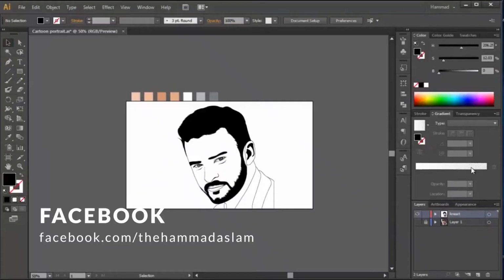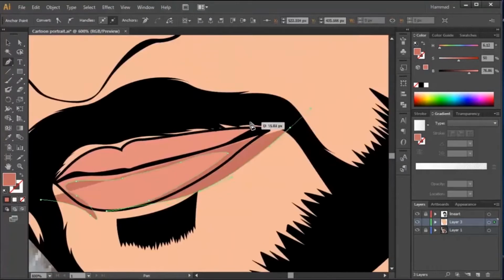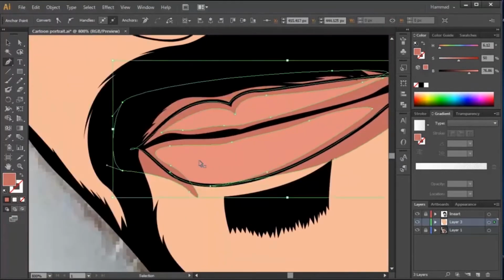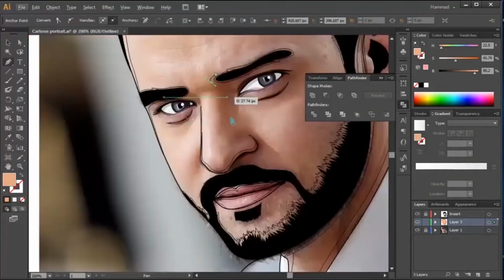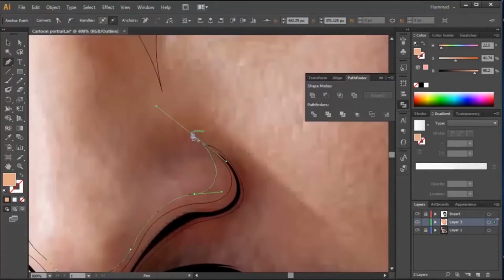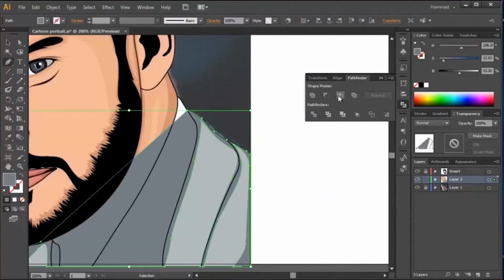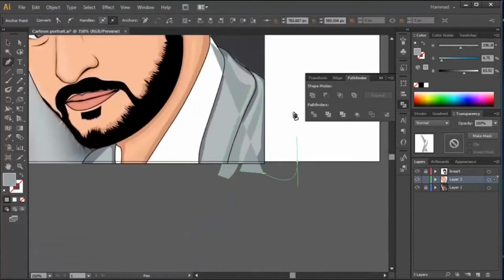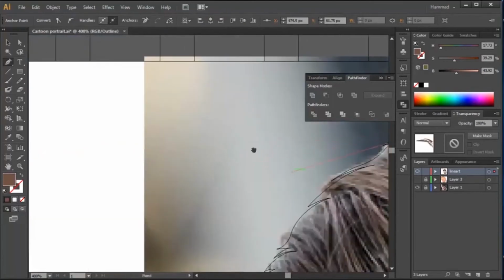2/2 Easy Vector Portrait Tutorial in Adobe Illustrator for Non-Artists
Seasoned Graphic Designer based in Rawalpindi and Islamabad. Do you have a story to tell? A story about your business, your products, or your services? If so, I'm here to help you bring that story to life through design. Welcome to my easy vector portrait tutorial in Adobe Illustrator! In this video, I'll show you step-by-step how to create a stunning vector portrait, even if you don't consider yourself an artist.

We'll start by selecting a suitable reference photo and setting it up as a guide layer in Illustrator. Then, we'll use basic shape tools and the pen tool to trace the outlines of the portrait and add details, such as the eyes, nose, and mouth. We'll also cover some tips and tricks for creating realistic skin tones and hair textures using gradients and blending modes.

Whether you're a beginner or just looking to improve your vector illustration skills, this tutorial is for you. By the end of the video, you'll have a beautiful vector portrait that you can use for digital art, social media, or other creative projects.

So grab your copy of Adobe Illustrator and let's get started!

MY GEAR:
DSLR Camera
Mic Stand